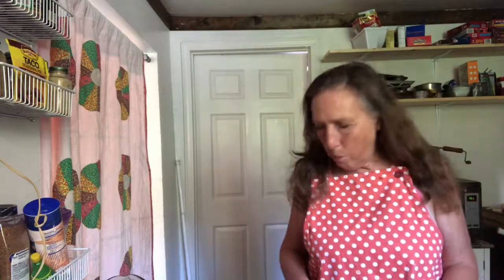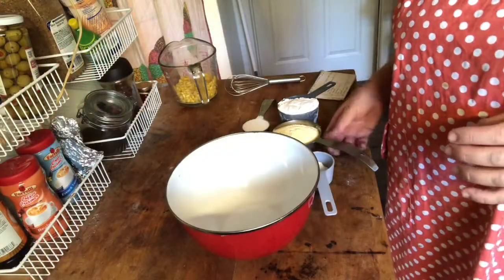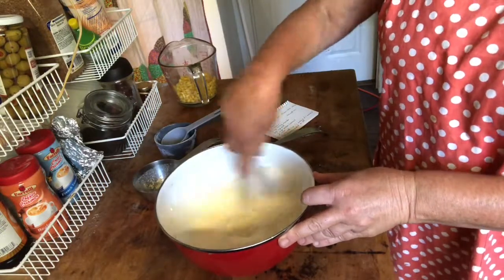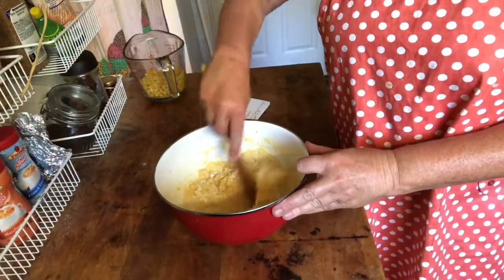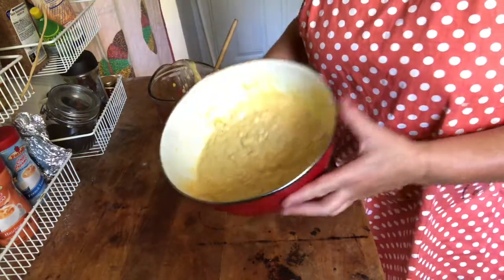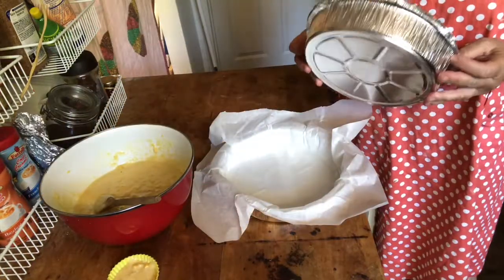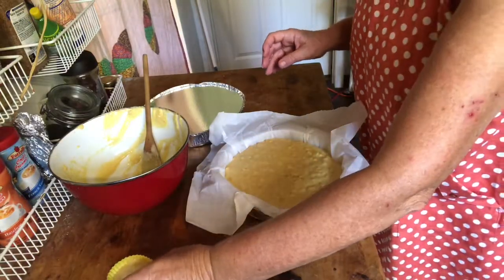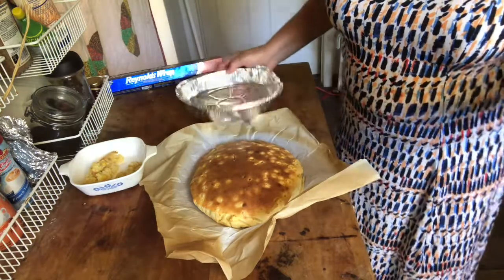Cornbread for a Potluck: Part 2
Using the leftover corn from making chili casserole, I went ahead and made cornbread, which we brought with us to accompany the casserole.  The cornbread recipe, also known in earlier editions as "Perfect Cornbread" (which it is!), can be found in most editions of the Better Homes and Garden cookbook with the plaid cover. I added in about 14 oz (close to two cups) of drained, canned corn. I have seen all of these ingredients available at the Dollar Tree!